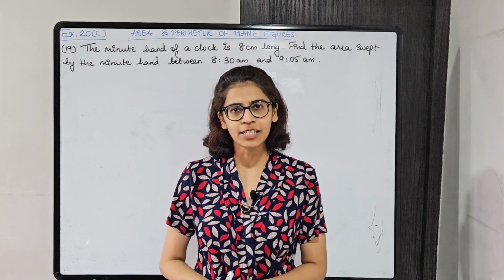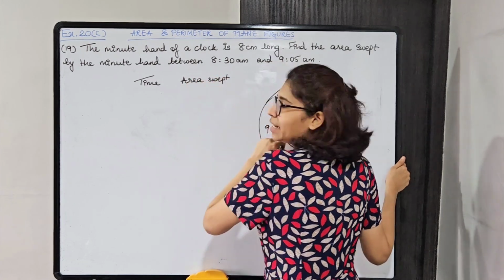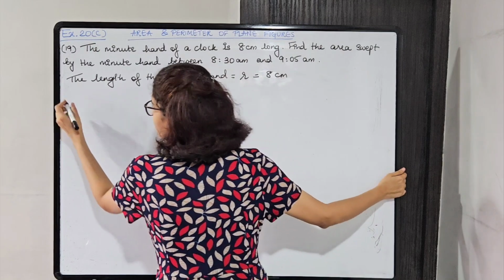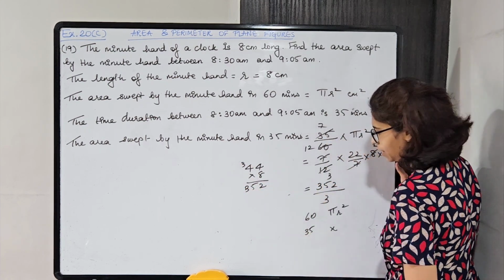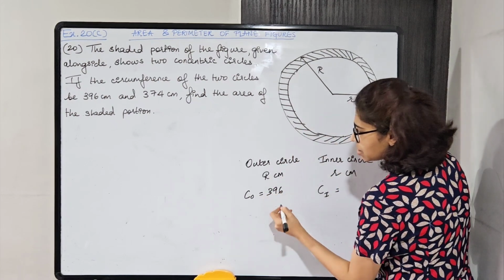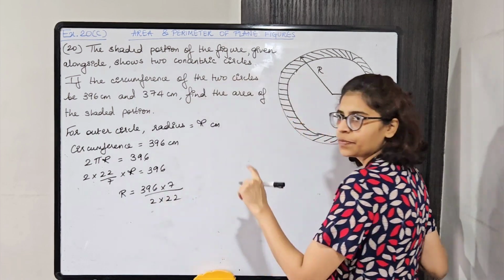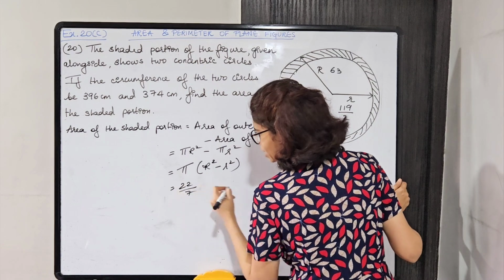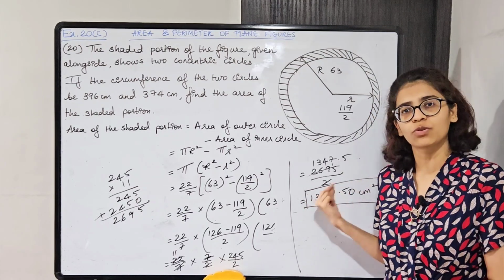ICSE Class 9 Maths | Ex.20C (Q19 & Q20) | Area & Perimeter of Plane Figures | Concise Selina Answers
Solutions of problems based on Area and Perimeter of Plane Figures.